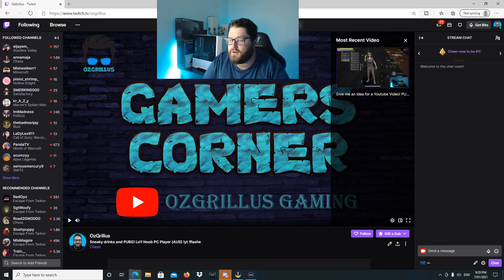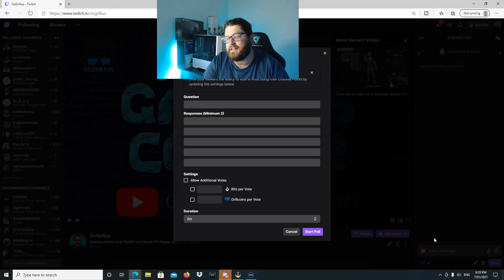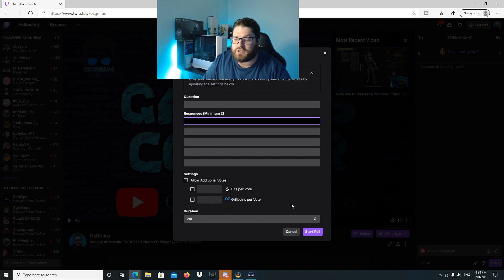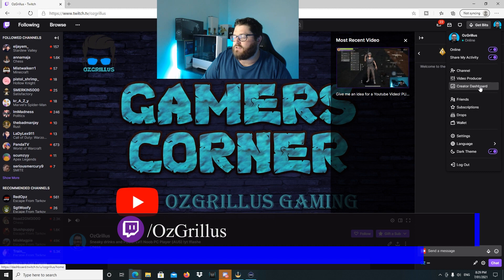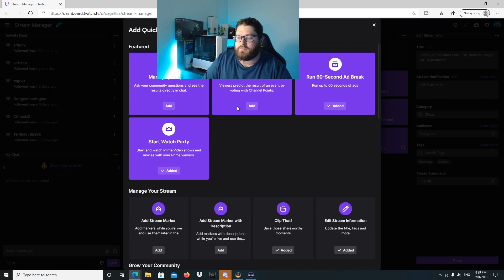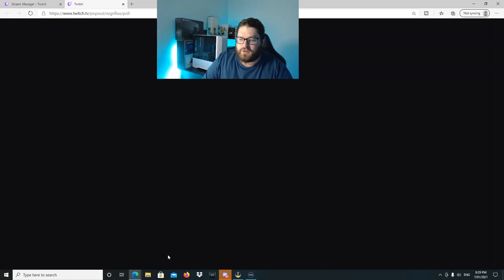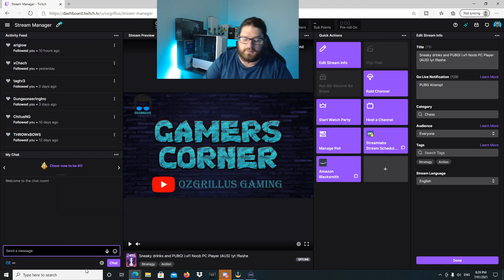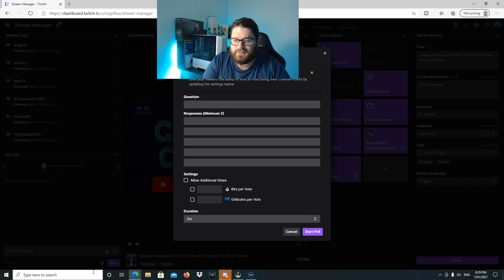How To Create A Poll On Twitch